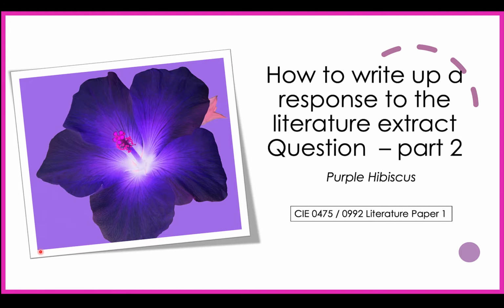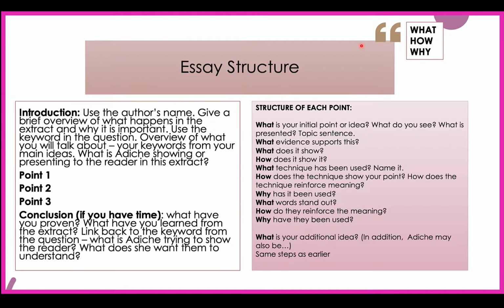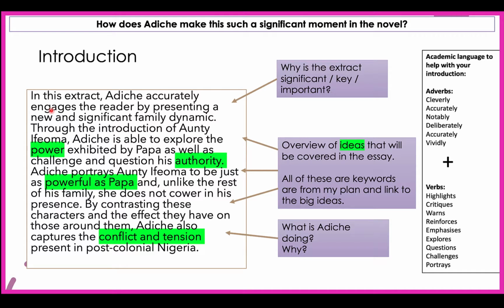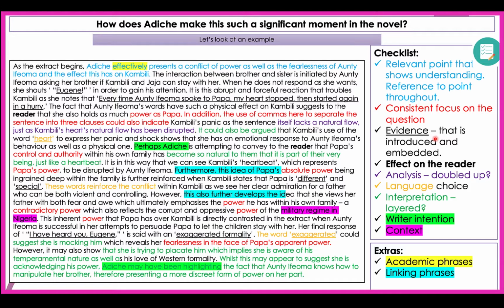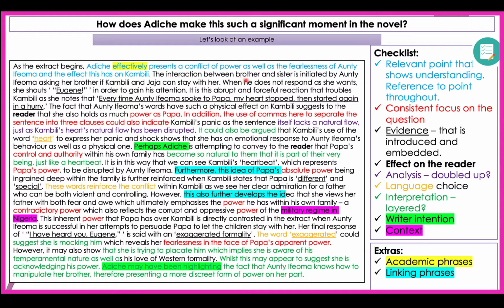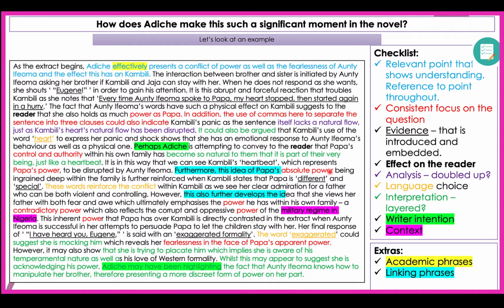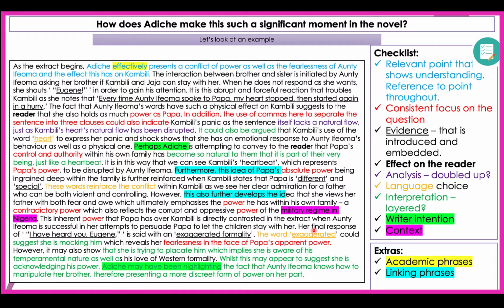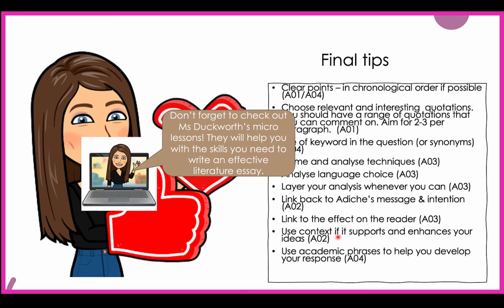How to write an answer for the extract question: CIE Literature IGCSE 0475/0992 Purple Hibiscus Pt 2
This lesson talks you through how to write up your answer for the extract question with advice on how to build up your analysis and structure your answer.